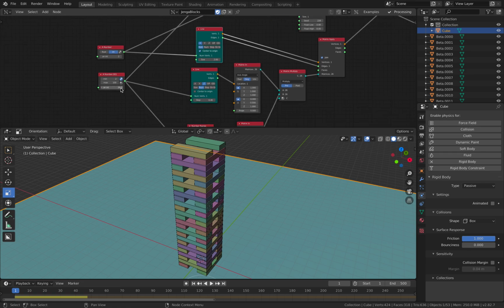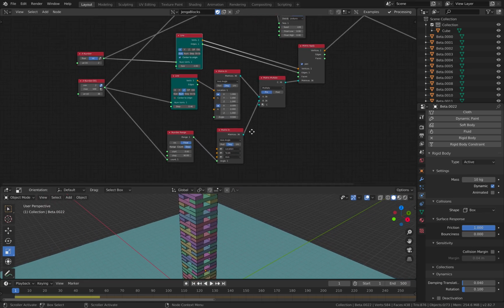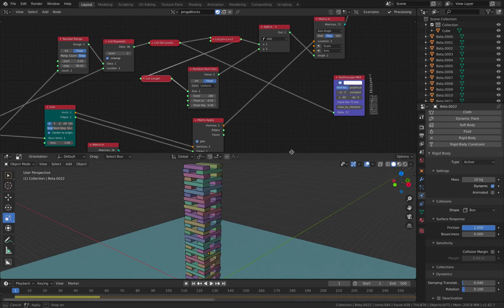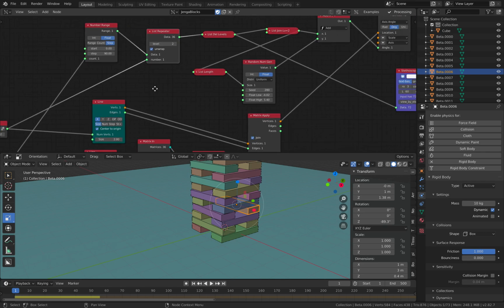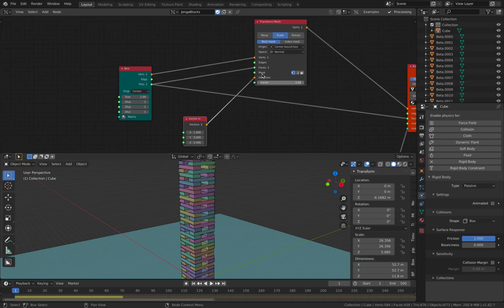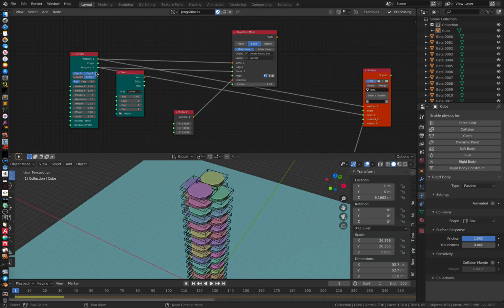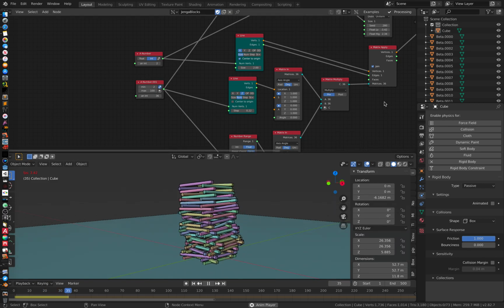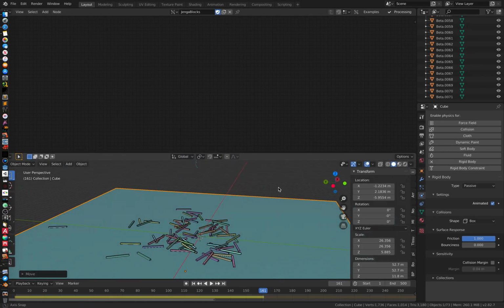LIVENODING 1303 SV Revisiting Classic Zenga Blocks Stack using Nodes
In this episode, I am revisiting the good old "algorithm" of Zenga Blocks Stacking using SVerchok nodes in Blender. I have done something similar in the past, but this time it feels so much simpler.

You can do this in many different ways, including generating brick like structure by extruding, but I am using only the Matrix Transformation list that is being generated on the fly using pattern of numbers.

1. Create the block element: box scaled.
2. For each block we need to arrange it in a certain position and rotation angle.
3. Give the block 90 ° rotation for each level of stack.

This should be a very good practice to start thinking of pattern and generating it using nodes.

The whole thing can be recreated using python code as well, and having created this using nodes, it becomes simpler to code.